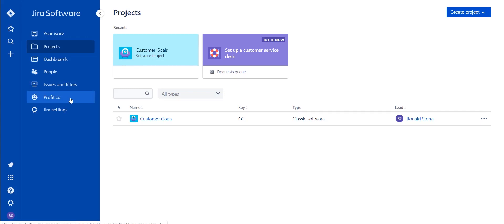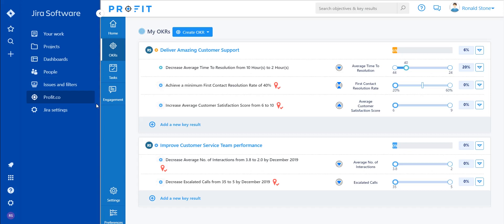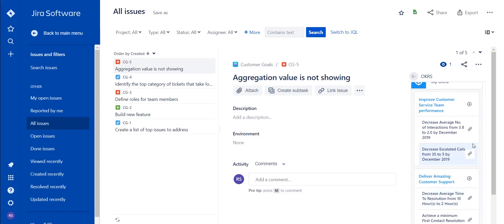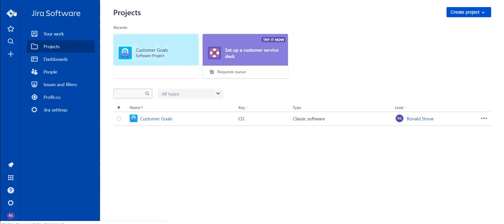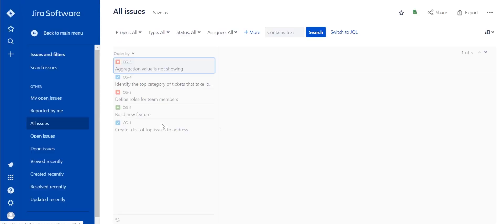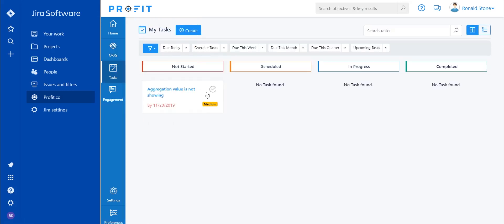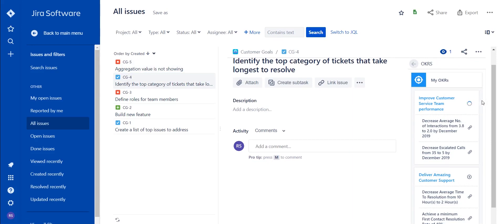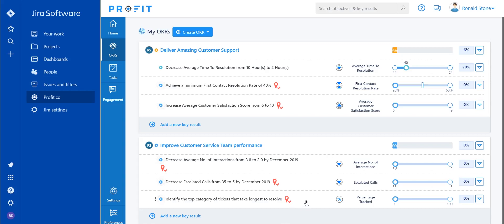OKRs for Jira | Profit.co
Try  Profit, the most intuitive OKR software.
Access your OKRs inside Jira and link tasks with Key Results.